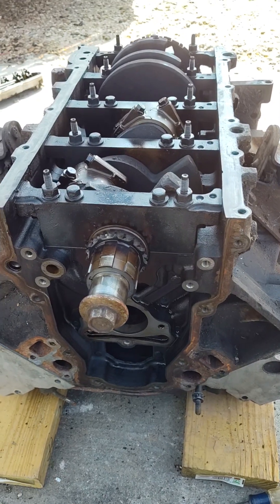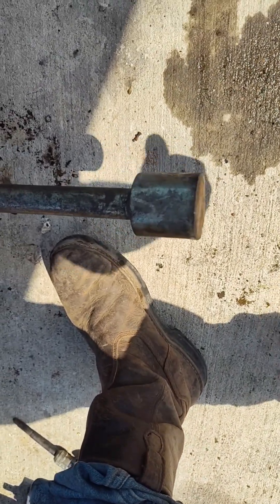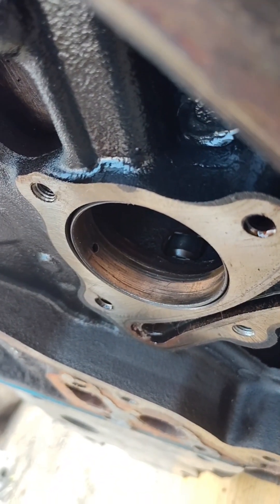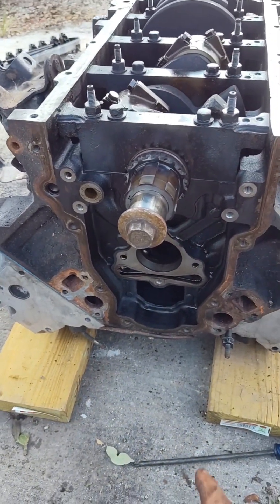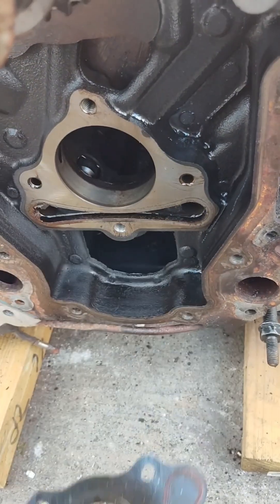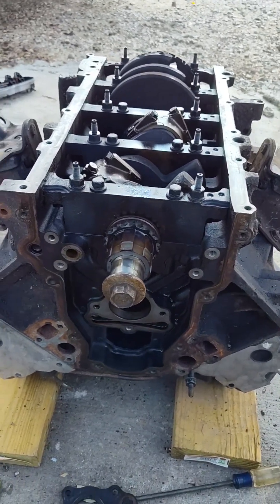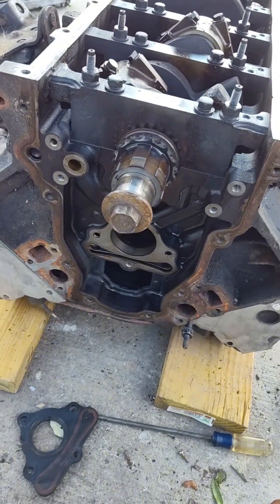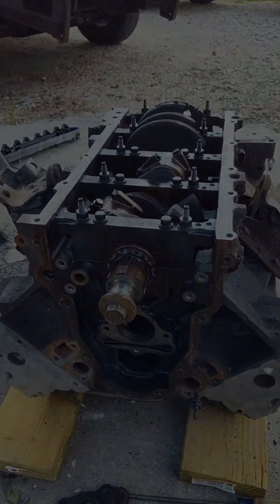Part 2 - Cam Bearings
So, basically, cam bearings are there to support the camshaft of an engine and make sure it can spin. When it spins, it makes the push rods and rocker arms move, which are in charge of opening and closing the valves. Plus, cam bearings are also made tough so they can handle all the forces when the cams spin and the valves do their thing.